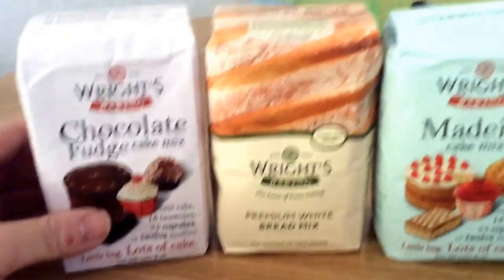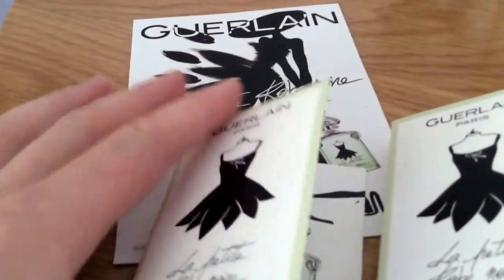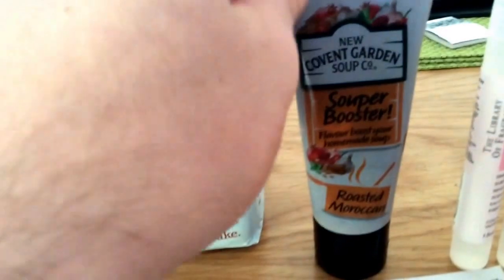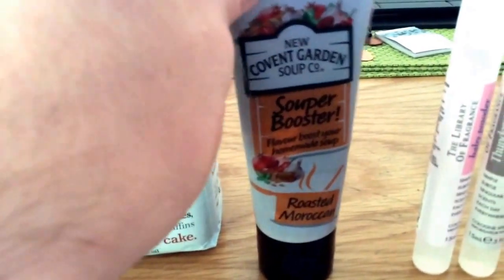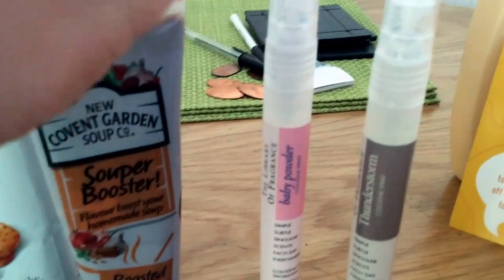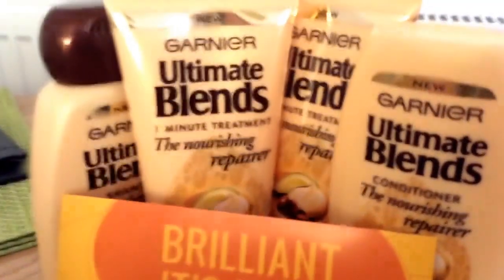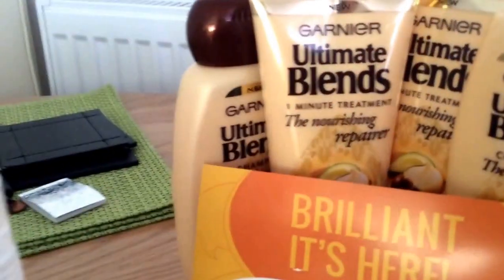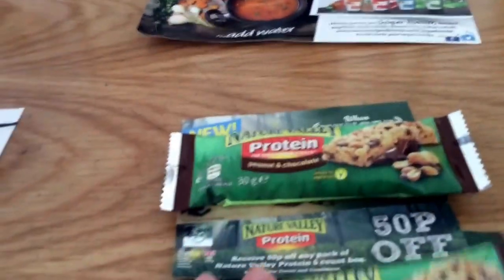UK freebies 11th April 2015